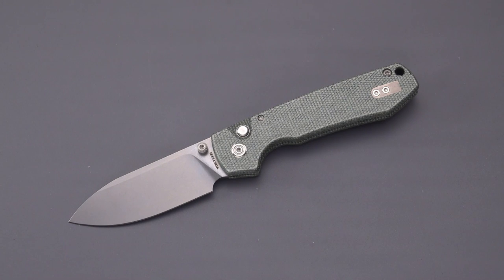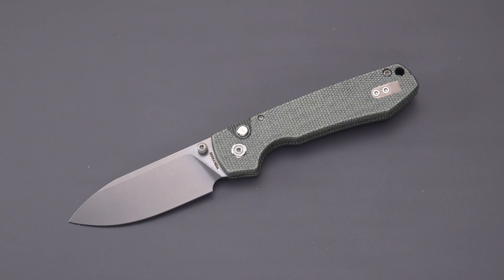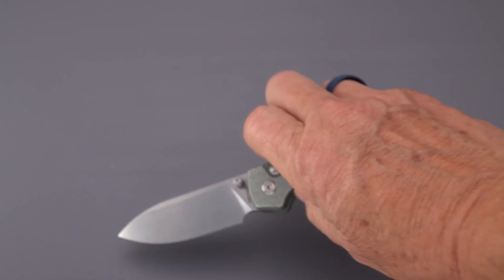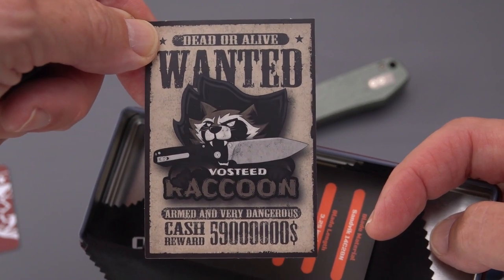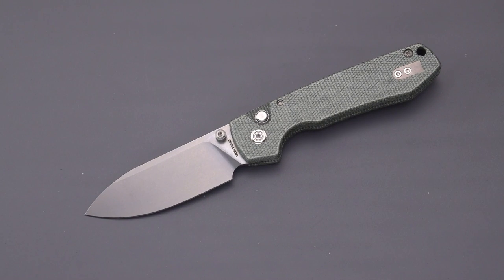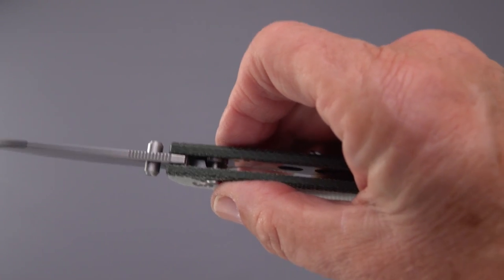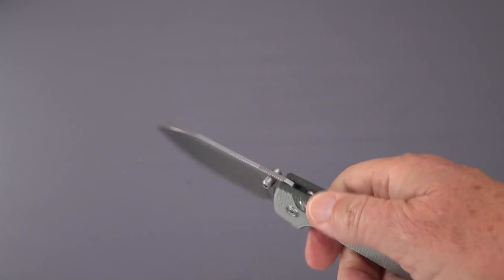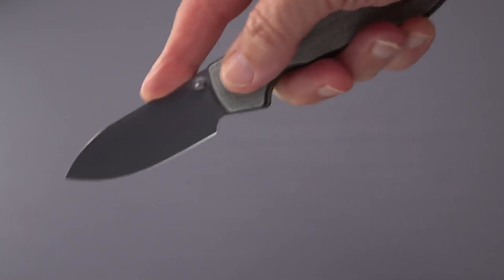NEW Folder Design! Vosteed Raccoon Budget EDC Button Lock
Check out this new button locker from Vosteed, the up and coming knife company!  Smooth plunge locking action mated to a nice medium sized drop point Sandvik blade! Deep carry and lightweight!  Check it out!

There will be $5 off for one Raccoon, $10 for two and $15 for three in our Facebook knife group.

Vosteed on Instagram: @vosteed_cutlery

Vosteed on Amazon